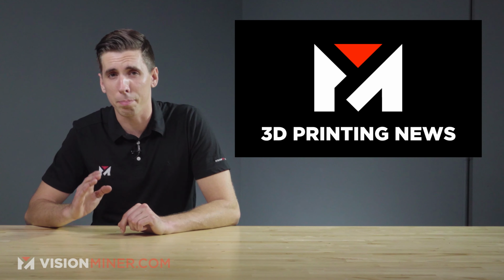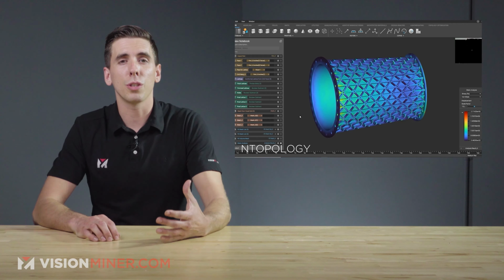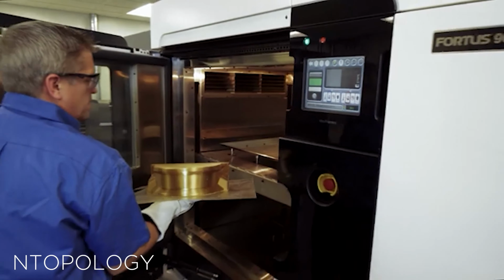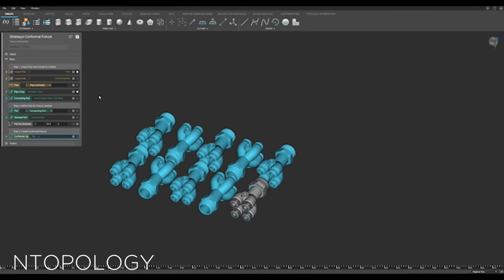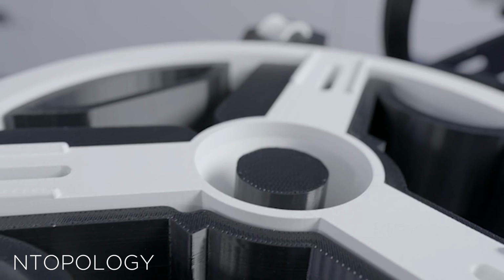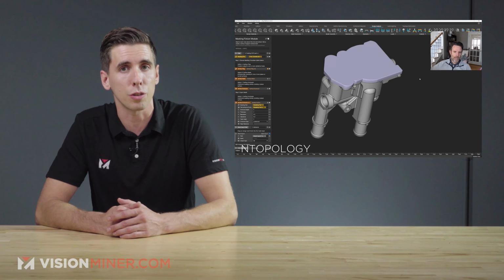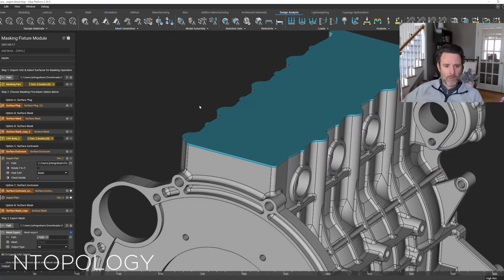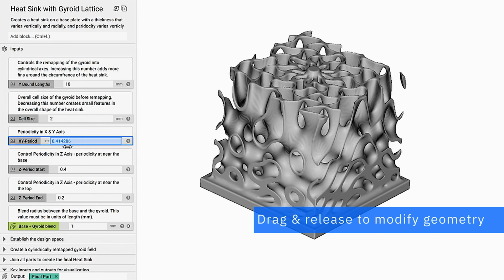nTopology 3.0 Unveiled - Visualization Software for 3D Printing! 3D Printing News 2021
The FDM Assembly Fixture Generator is built to automate the design of jigs and fixtures for the FDM process, allowing engineers to prepare tooling parts in a simple drag-and-drop manner. It does this through the use of nTopology’s well-established topology optimization software engine, which operates on a goal-driven and generative premise to optimize part designs with the end-use application in mind.

The goal is to remove bottlenecks in design and manufacturing by maximizing efficiencies through time and material savings. Their plan is to create a series of Design for Additive Manufacturing (DfAM) workflows to enable users to make the most out of 3D printing on the shop floor.

The DfAM workflow can be used for many common applications, such as kitting trays, storage cases, and other simple fixtures to support manufacturing operations.

Jigs and fixtures currently account for 10 percent of all end-use parts 3D printed, however, less than one percent of all fixtures used in factories globally are 3D printed. That’s going to skyrocket over the next few years. According to nTopology, automated DfAM tools that simplify the design of fixtures are needed to make these parts more accessible to shops across the globe.

The FDM Fixture Generator automates 90 percent of the design work required for simple jigs and fixtures, with the new Masking Fixture Module eliminating the need for manual masking techniques, regardless of model complexity.

According to nTopology, the new workflow program is capable of saving users hours of work in CAD design for each job through automating the design of fixtures. The module turns complex part surfaces into customized protective plugs, masks, and enclosures in just “a couple of clicks”.

With the new module, you simply select a surface, and the tool automatically generates an enclosure for any openings in that surface. 3D print the fixture and attach it to the part, and you protect its interiors from grease, media, or paint.

Potential use cases for this functionality include protecting critical faces, gaskets, holes, or mating surfaces of parts during a variety of post-processing operations. Protective fixtures can also be added with a click to safeguard against shipping, logistics, and downstream operations.

Designing plugs for holes or slots is not an arduous task in traditional CAD software. But managing dozens of plugs takes a lot of time, and it is much easier to do in the FDM Fixture Generator.

The Masking Fixture Module includes a great selection of built-in features that enable you to automate the whole design process. From the ability to add a taper on your plugs to customizing their clearance for slip fit, press-fit, or interference fit.

nTopology says that a prime use case would be an anti-rotation fixture, for example, which can elevate and position chain wheels for assembly. 3D printing the part would enable users to precisely cradle large components for assembly, regardless of their geometries. A fractal infill pattern can also be used here to save on both material and print time.

Castings are often expensive to produce, so it is common to repair or “remanufacture” a casting rather than replace it.

The partners have reportedly received “extremely positive” early customer feedback for the Masking Fixture Module, with users in the aerospace and defense sectors seeing potential for the tool to reduce scrap rate and increase throughput. nTopology also revealed that a machine shop creating medical devices and aerospace parts is planning to use the tool to protect component faces during deburring and abrasive processes.

As time goes on, we’re seeing more and more of the software revolution for 3D printing -- the ai-enabled, highly complex software designed to simplify the entire process, and frankly, this is a huge step in the right direction, for the largest sector of 3D Printing -- the manufacturing sector.

At Vision Miner, we specialize in Functional 3D printing, especially high-performance plastics like PEEK, ULTEM, PPSU, PPS, CFPA, and more.